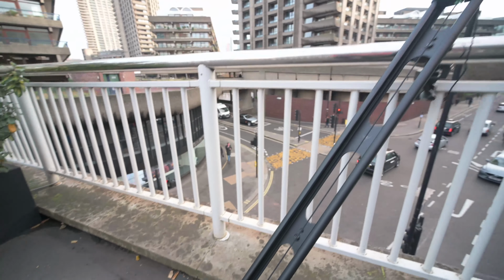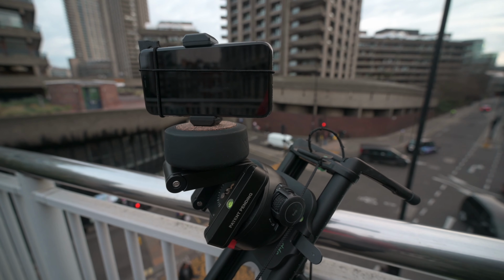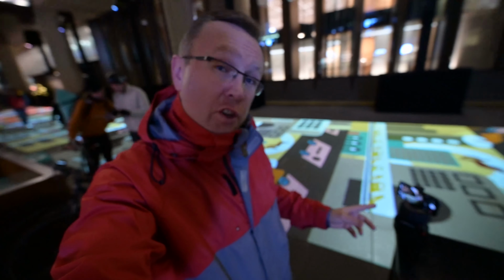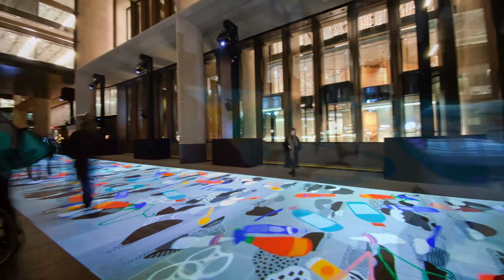How to shoot RAW TIMELAPSE on iPHONE 11PRO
How to shoot RAW timelapse with manual settings on iPhone 11 Pro ? ( and possibly other iphones too).

Never thought this day would come, the day I'd say you can shoot a pro quality timelapse on an iphone. Even at workshops and conferences where I taught timelapse I always recommended to stay away from shooting timelapse on your phone, but now iPhone joins the Premier League of cameras that can shoot RAW (dng) images sequences in all setting in manual and the results are pretty increadible.

My video was a consequence of research into, if iphones can shoot RAW timelapse, which all got inspired by this video by Morten Rustad where we test how good shooting timelapse on an Android mobile can be:

This video is obviously not sponsored by Apple, nor by the ProCamera app, but I personally prefer iphones and the app is (revision) not free but £5.99 in the UK at least. I must've got it a while back when it was free or bought it, can't remember, so mistakenly said in the video it was free.

If you have questions about how to shoot, app settings, what intervals work, and any other specific timelapse settings relating shooting or editing RAW timelapses from the iphone - ask in the comments, as I'm planning to make a follow up video with more specific review of this revolutionary new way to shoot quality, sellable timelapses.